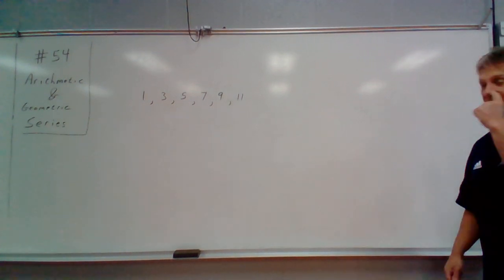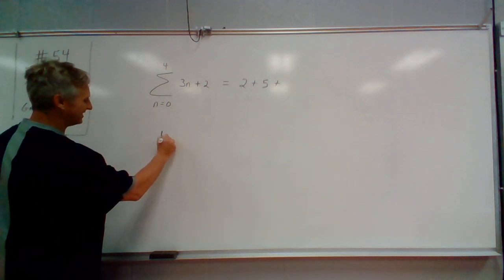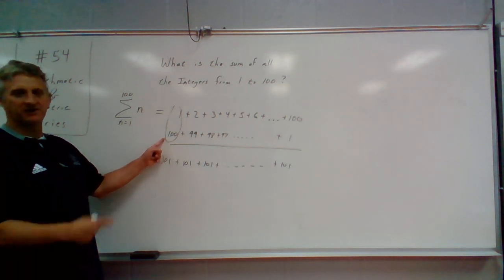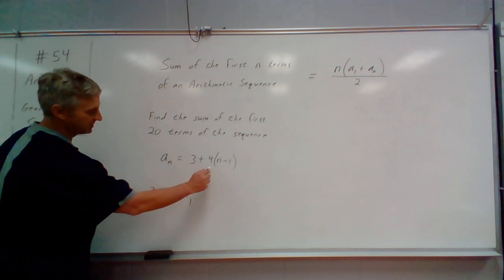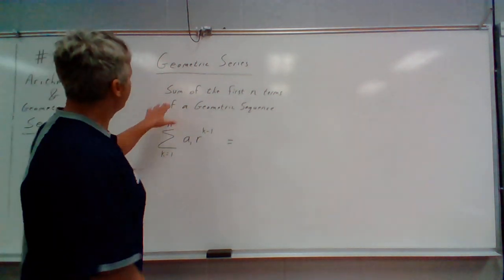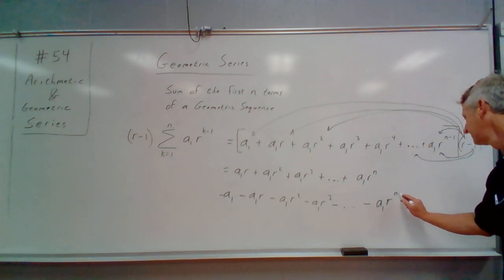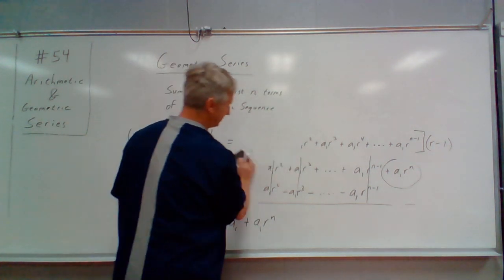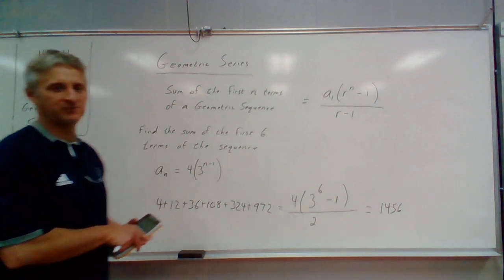Algebra II #54 Arithmetic & Geometric Series